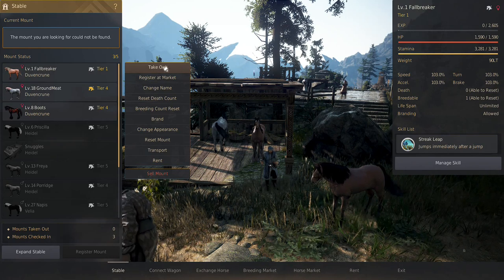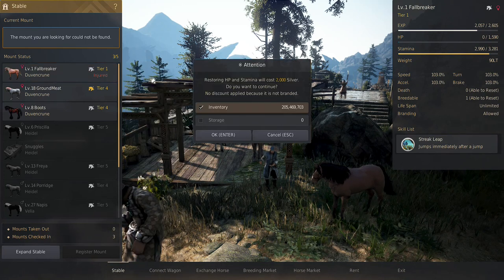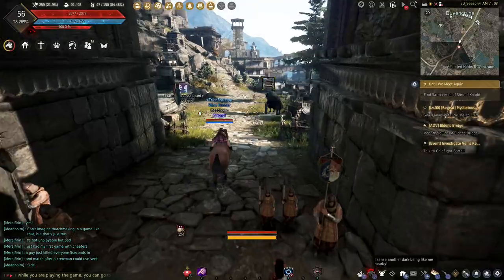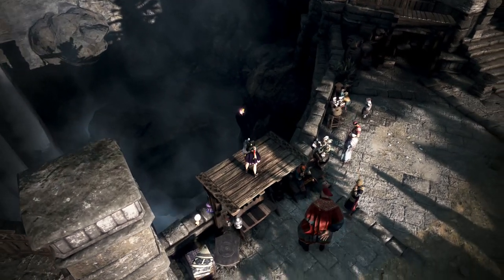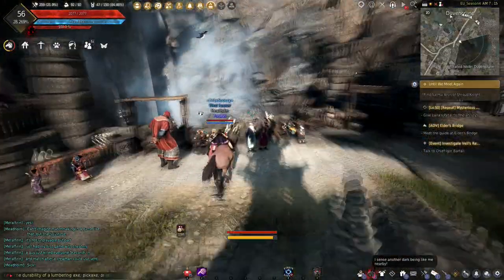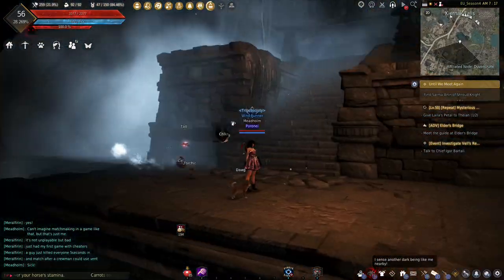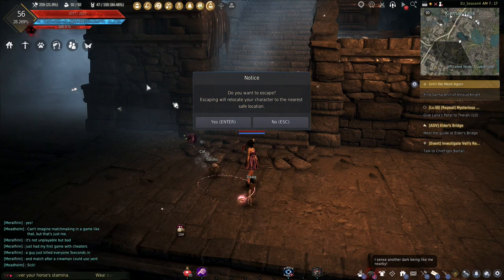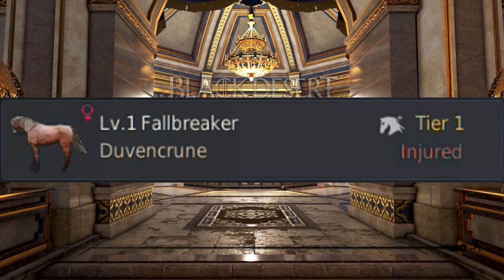BDO Pro Tips - Gervish Altar Shortcut (save time, no clickbait!)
Your time is important, so why waste it? Here we lay down the facts on how to shave significant travel time off your quests to get the Chenga Tome.